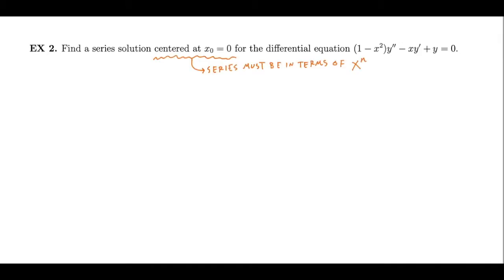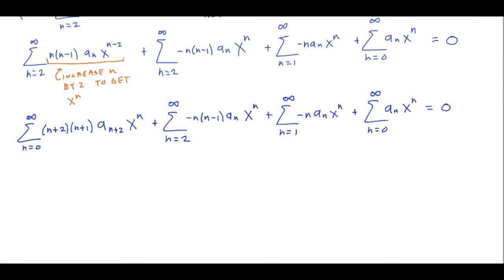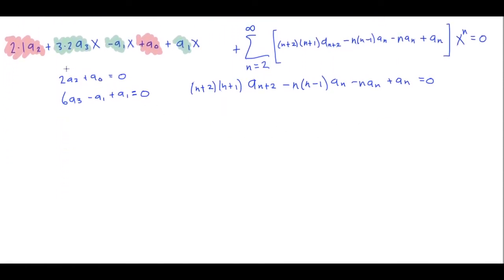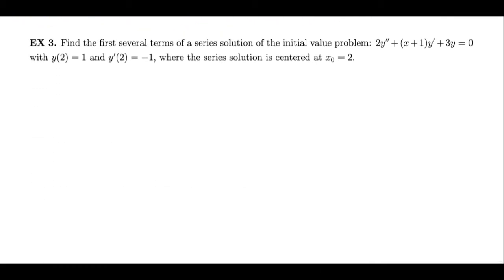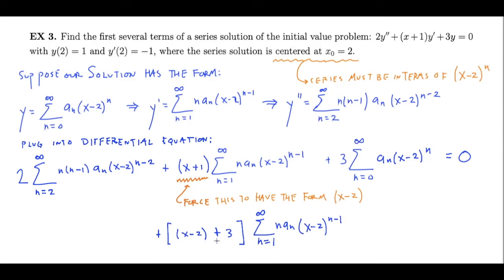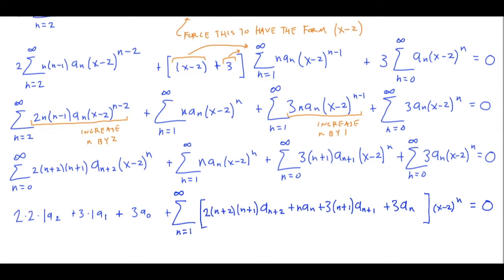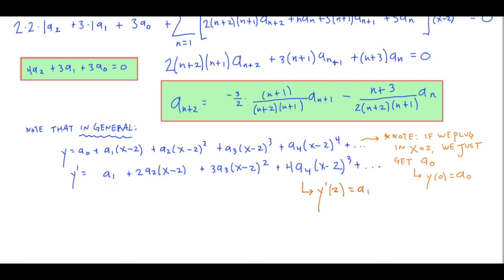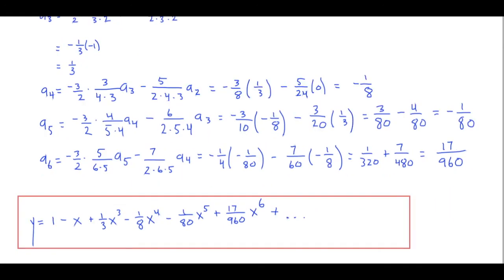Differential Equations :: 6.3 Series Solutions (Part 2)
Demonstrating how series techniques can be utilized to solve certain types of differential equations (continued)